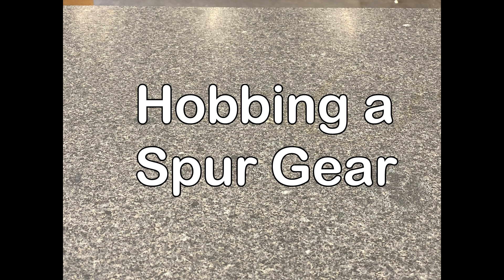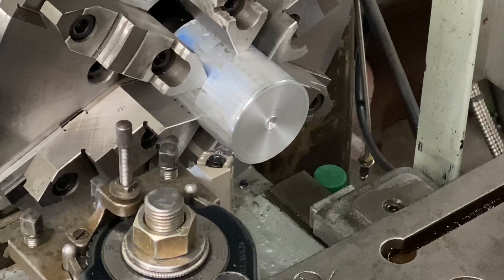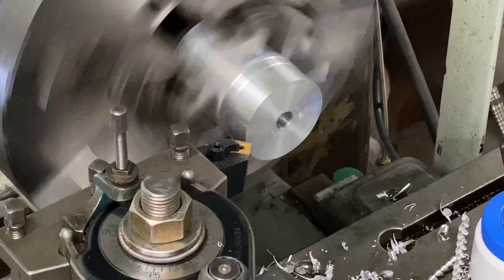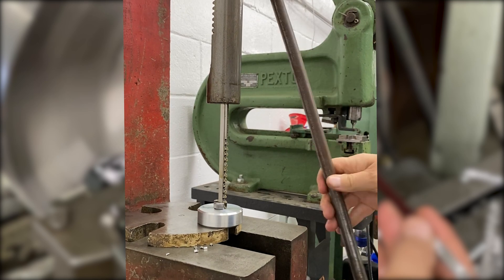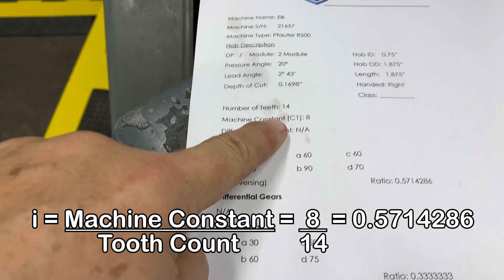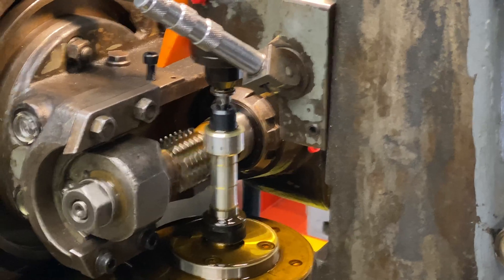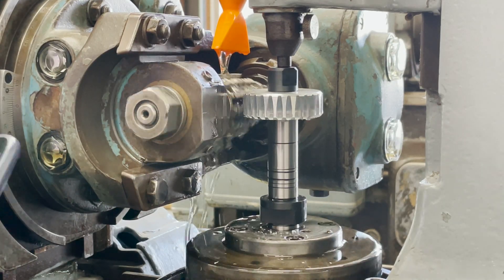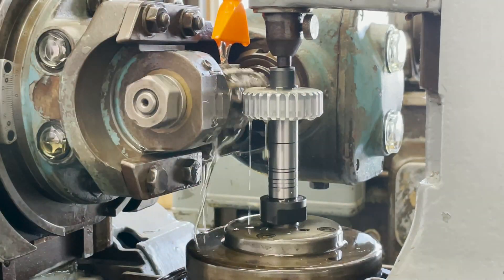Hobbing a Spur Gear & Pinion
We demonstrate the Hobbing process to make gears.  The simultaneous rotary motion of the gear blank and the Hob (Cutting Tool) generates the Involute gear tooth form.  While there are other methods such as milling and shaping, hobbing has a clear...
advantage in terms of speed and accuracy.  No wonder probably 80% of modern torque transmitting gears are hobbed.

Last minute timing for Gears for Makers:Come to Ventura and make gears with me for a day:

Chapters
00:00 The Process
00:59 Blank Processing
03:42 Keyway Broaching
04:20 Index Change Gears
05:32 Pinion
06:16 Pinion Working Depth
06:20 Pinion Hobbing
06:59 Pinion Scallops
07:12 Gear Hobbing
07:40 Generating the Involute
08:42 Center Distance
08:52 Gear Scallops

For every rotation of the Hob - the work (gear blank) will rotate one tooth space. 1-thread hob.
For every rotation of the Hob - the work (gear blank) will rotate two tooth spaces. 2-thread hob.
For every rotation of the Hob - the work (gear blank) will rotate x tooth spaces. X-thread hob.

The MATH: (YEP FREE CALCULATORS TO KEEP IT EASY)
To process a gear with hobbing there are very few things you MUST know; (INPUTS)
1) The # of Teeth in your Gear(s)
2) The pitch or module of the gear teeth
3) The Pressure Angle

To setup your hobber you must match the ratio of the machine to your change gears;

You BUY/RENT the cutting hob and the involute shape and pressure angle are already in the cutter;

Follow the Machine Tool Manufacturers instructions to setup the machine and adjust for the lead angle.

Hob the gear and then do the QA/QC work to measure the gear.  Using the MOP calculator you can check you gear and make adjustments to your process until you have the pitch line just right.  All based on the inputs above.  You can also make modified profiles if you are more advanced and lower gear noise.

Measure the Center Distance and mount the gears in your new transmission;

Manual Equipment Used
Okuma LS Lathe, Capable of many normal engine lathe operations and also includes pitch and module threading capability that is useful for making Worms, and Hobs.
Equipped with a 6-Jaw Pratt-Burnerd chuck, Swiss Multifix QC toolholder, Koolmist, VFD to manage speeds more accurately and provide some novel additional capability.
DuMont press, broach and bushing sets.
Pfauter RS00 Hobbing Machines circa 1950 & 1970.  Electronics rewired with PLC system and a few lines of code to replace the relay logic of the original system(that you cannot find parts for).

Yes, we do have a CNC lathe for large count precise gear jobs.   We have 4 Pfauter RS00 machines giving us good capacity, along with shapers and bevel gear machines.  Give us a try, send us an RFQ.  If you look closely we used two different hobbers in this video, one processed the gear and the other the pinion.  2-Machines finishes a job quicker, and lets you check both gears with MOP and in-mesh to make fine adjustments.  Parallel processing gears is cool.

1) Full copy of the Sciele Patent with Drawings (1856)
2) Fully copy of the Pfauter Patent (1900)
3) Pfauter Hobbing (1976)

If you have a lathe get a mill
If you have a mill get a lathe
If you have both get a hobber

Evolvent ROCKS
Involutes ROLL

With our free resources centered around skills/tools/knowledge, you are now enabled to make any high quality gear you would ever need.